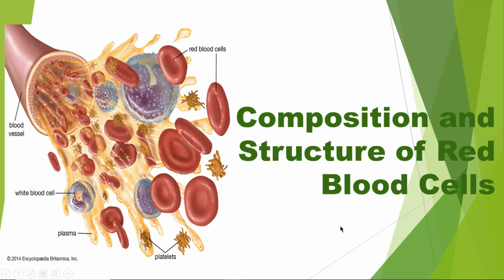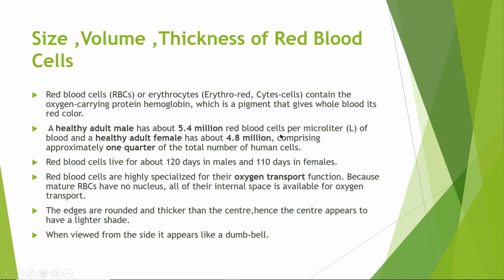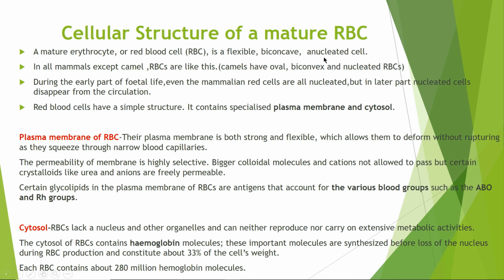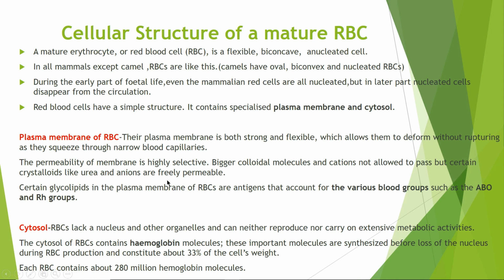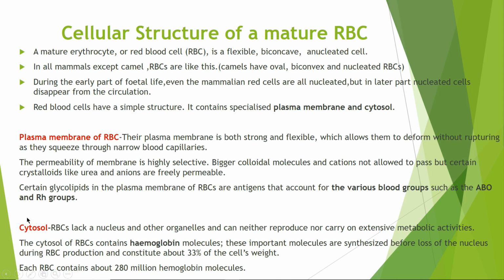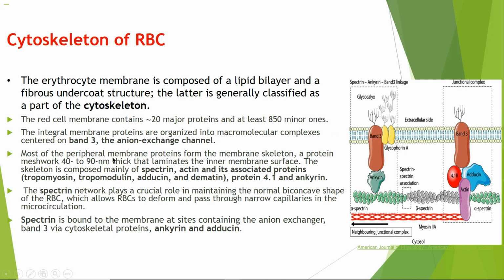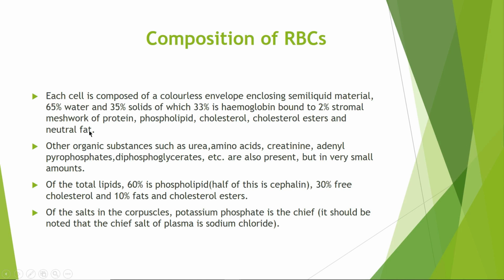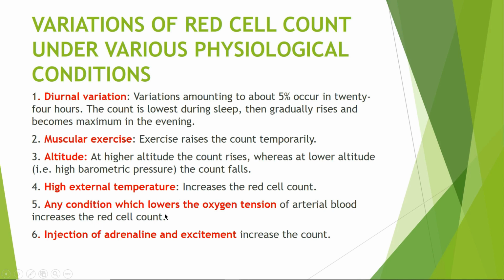Red Blood Cells structure and composition in detail // Biology for competitive exams